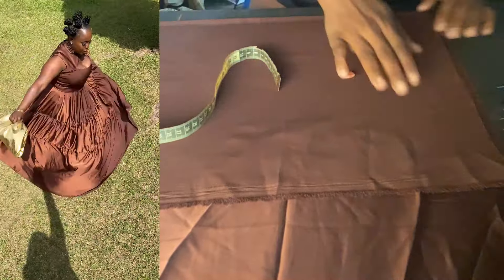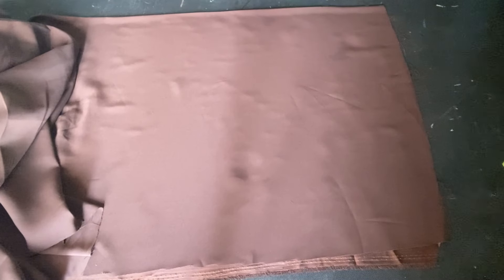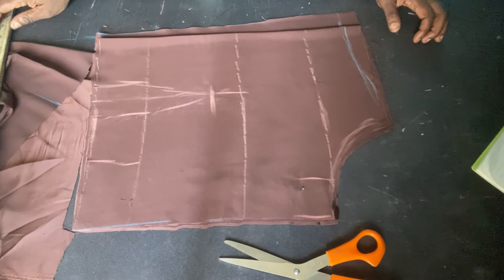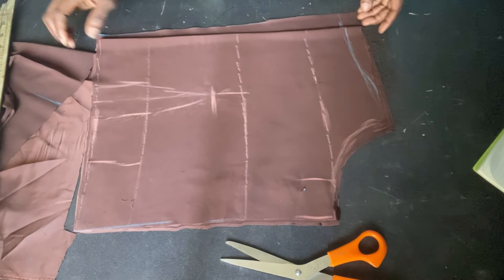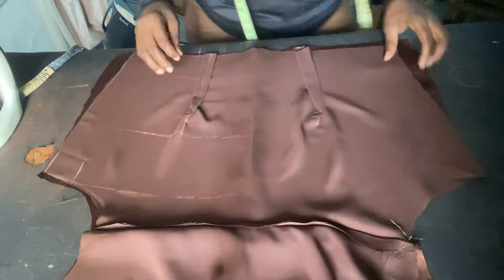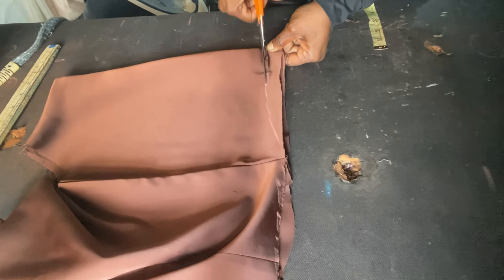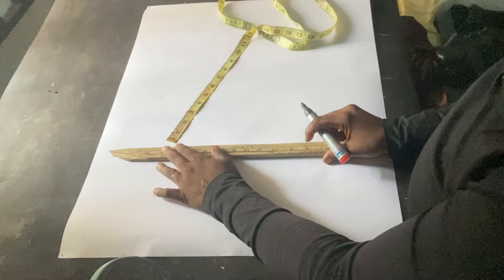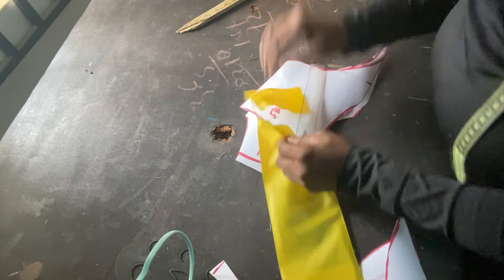How to Cut ✂️ & Sew This Trendy Dress with 360 Degree flare, Gathers and keyhole neckline (plussize)